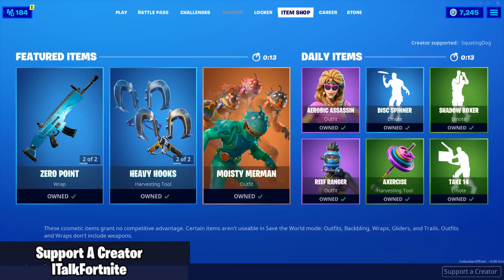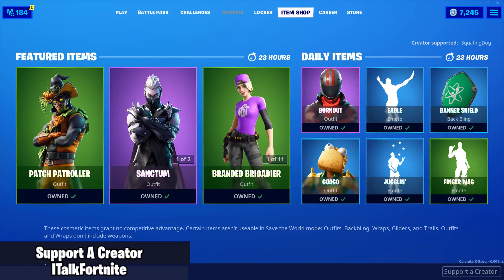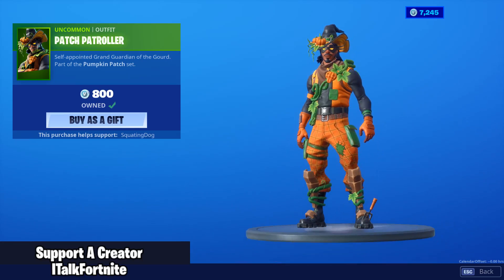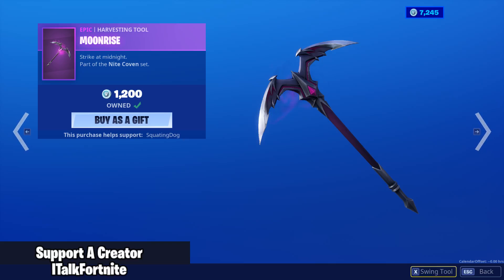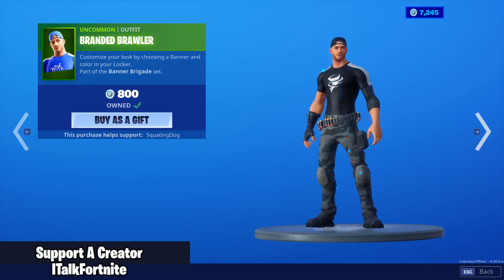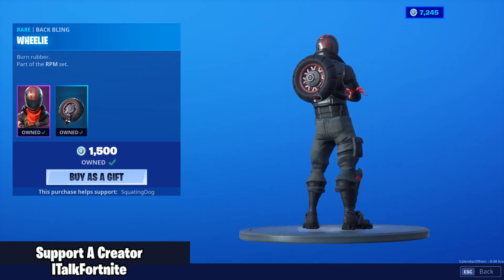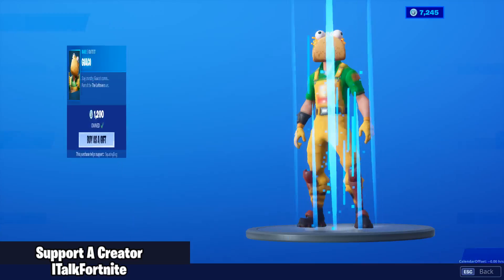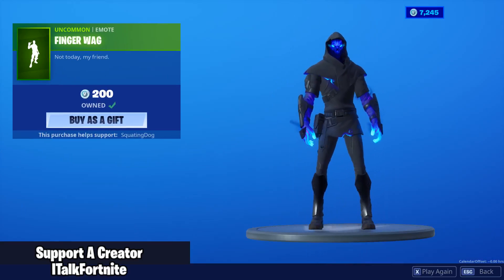Fortnite Item Shop BANNER SKINS ARE BACK! [October 16th, 2019] (Fortnite Battle Royale)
Fortnite Item Shop right now on October 16th, 2019.
Featured Items include the RARE Patch Patroller skin, the Moonrise pickaxe, the Sanctum skin, and the Banner Brigade set. Daily Items include the Burnout skin, the Eagle emote, the Banner Shield, the Guaco skin, the Jugglin' emote, and the Finger Wag emote!